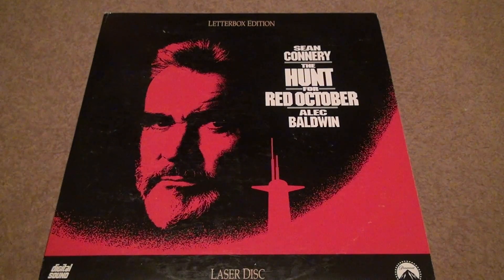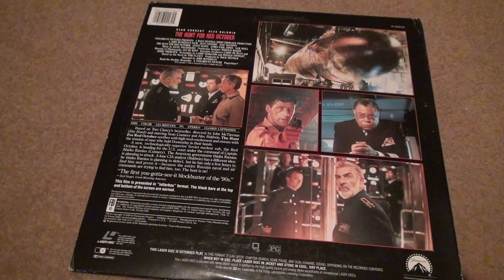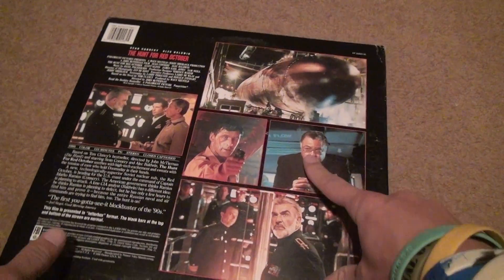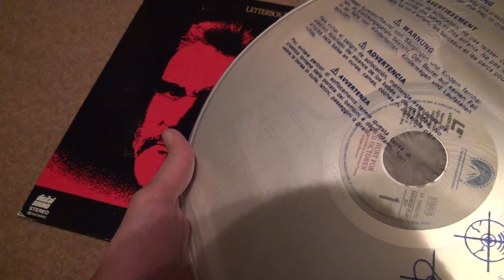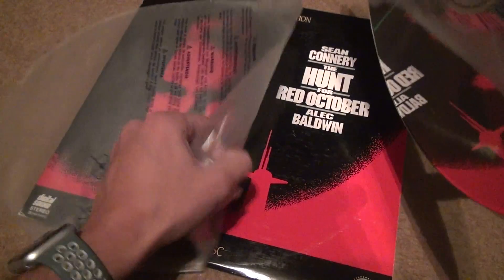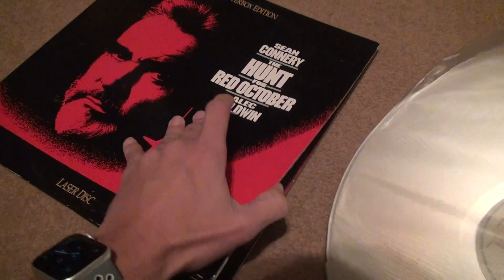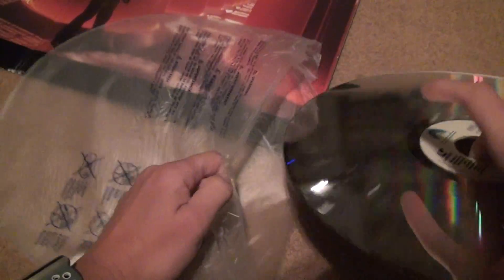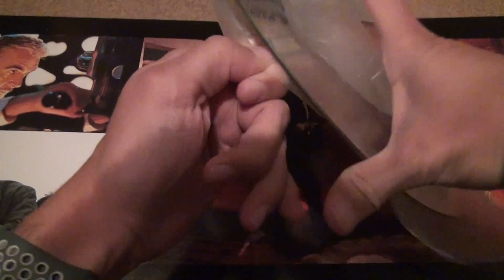The Hunt For Red October Laser Disc Unboxing